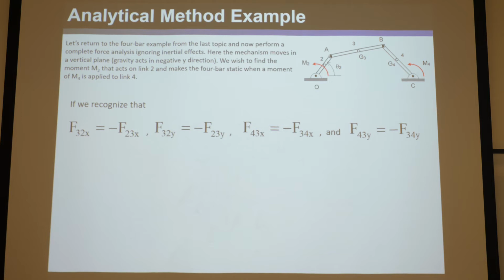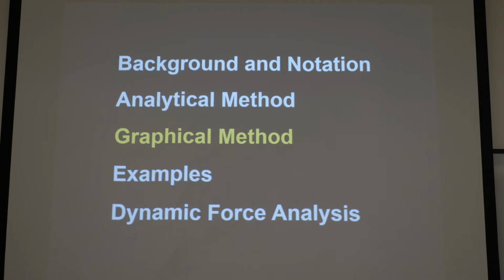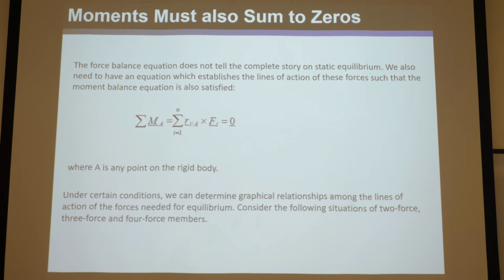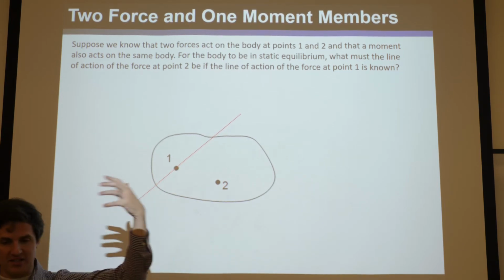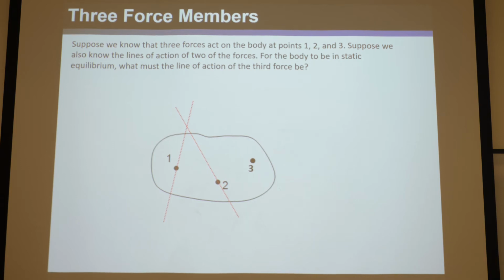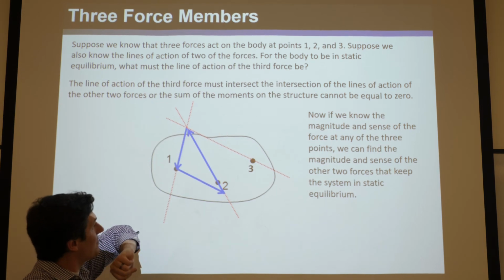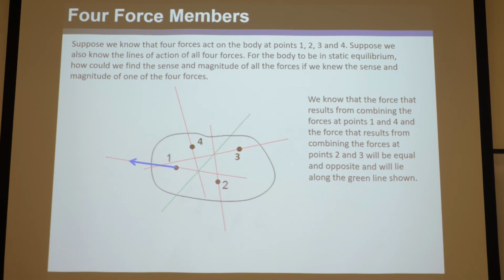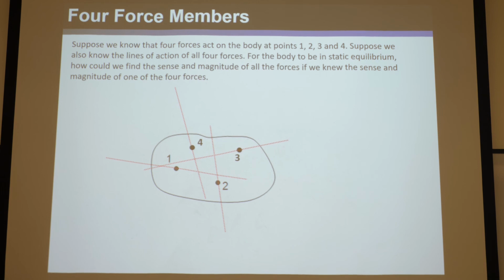Traditional Mechanisms and Mechanical Systems: Topic 7 Part 2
This video is part of a raw unedited lecture series about traditional mechanisms and mechanical systems given by Professor Jonathan Hopkins at UCLA. Specifically, Topic 7 discusses how free-body diagrams can be used to calculate all internal and external loads acting on a general mechanism. Graphical methods are also introduced.